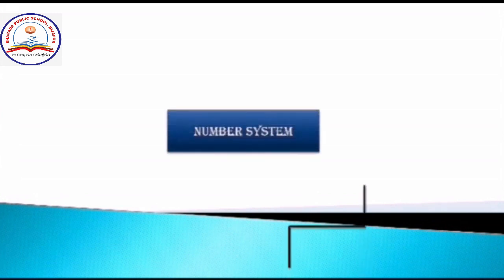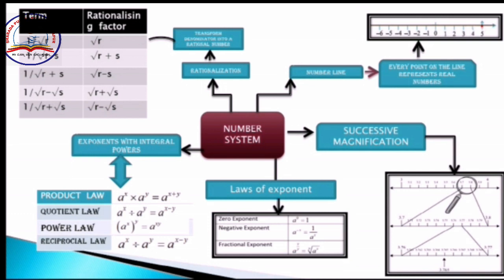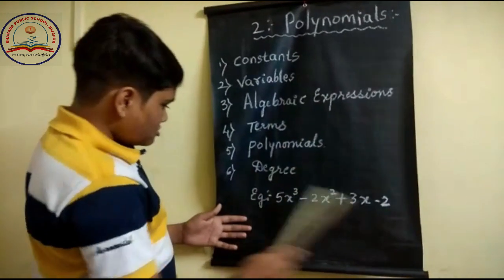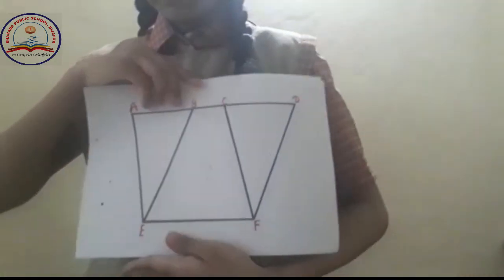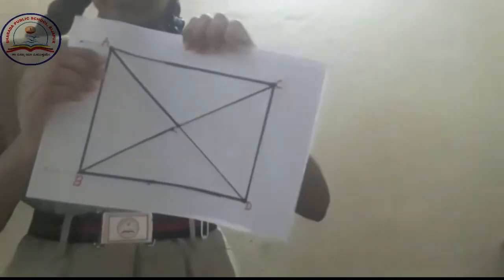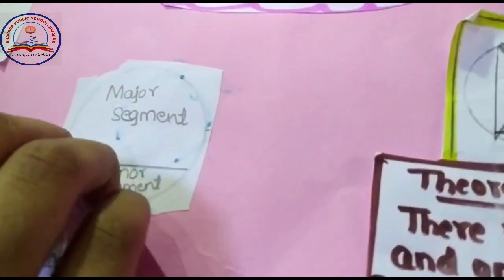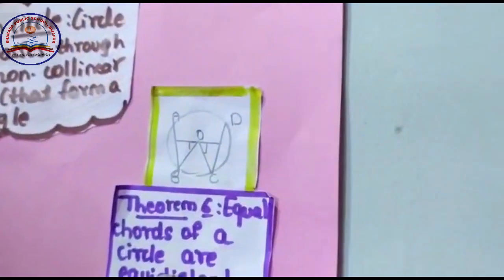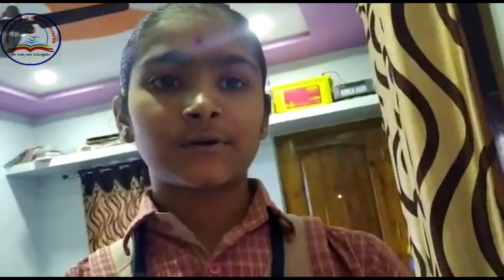GRADE-9-MATHEMATICS CONCEPTS-BHAGYASHREE, NANDITA, KRUPA, SRINIVAS, WASFIYA